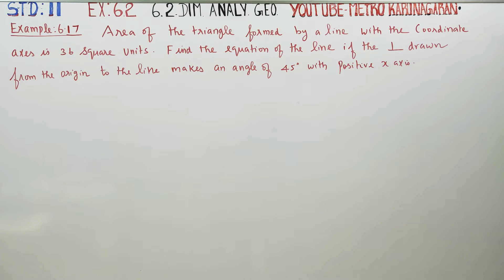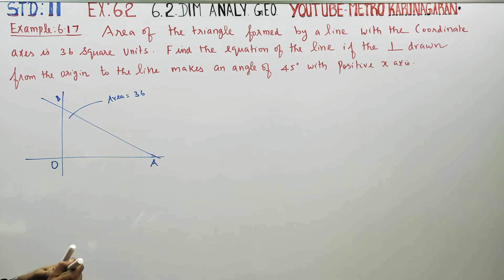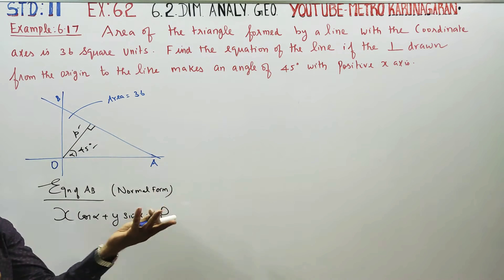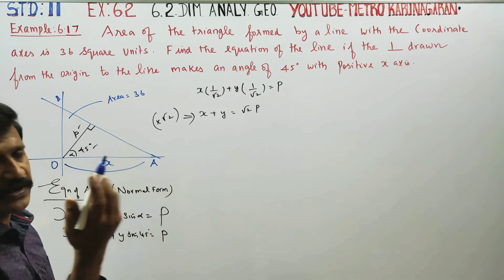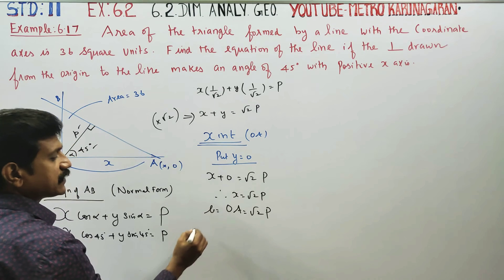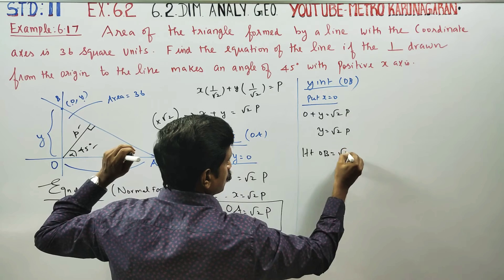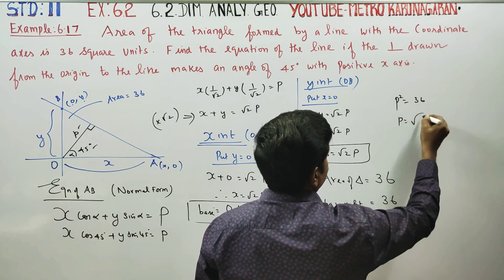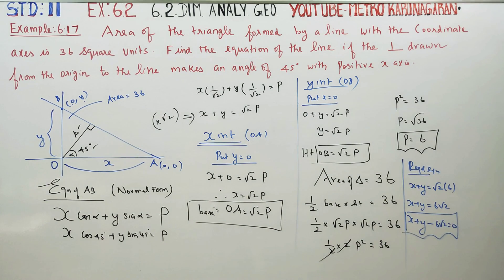11th Std Maths Example 6.17 Area of the triangle formed by a line with coordinate axes is 36 square